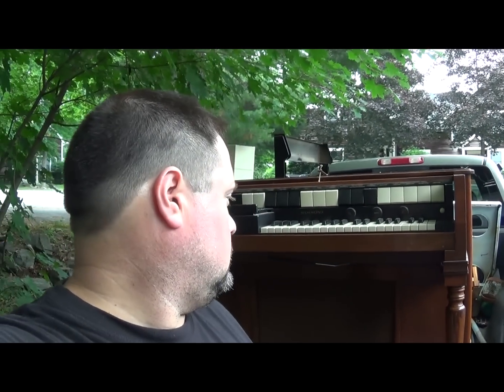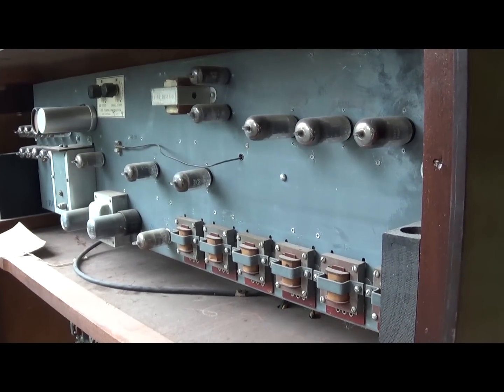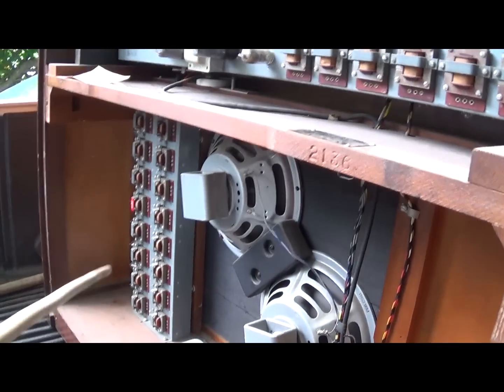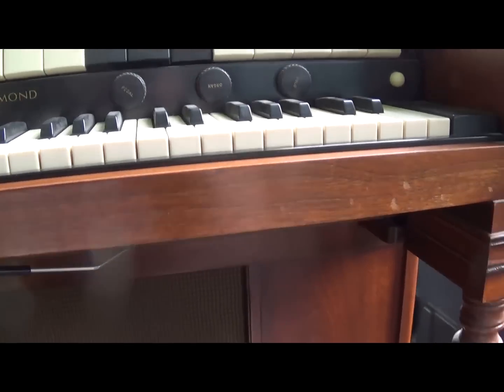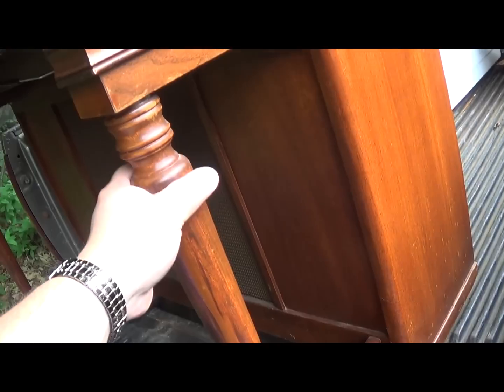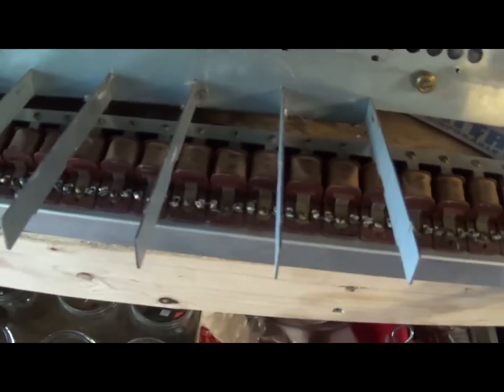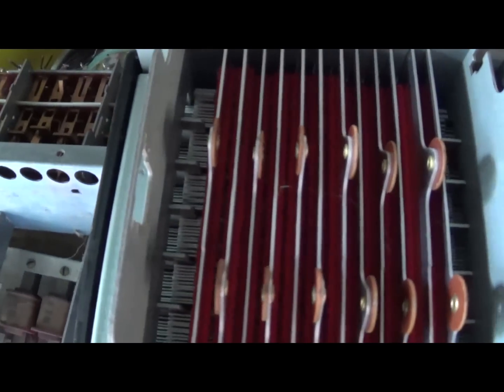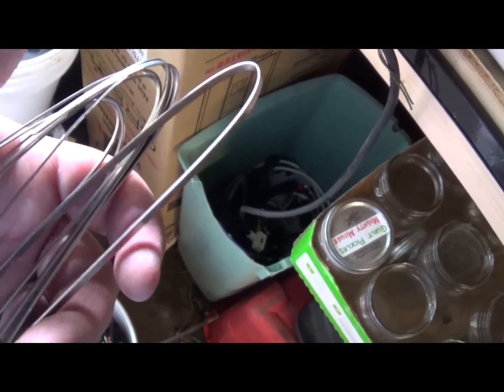Scrapping an Electric Organ First Try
Lots of copper and parts to sell!  Some scrappers report finding lots of silver but I didn't in this one.  Still lots of money to be made!!
25K Sub Give away!